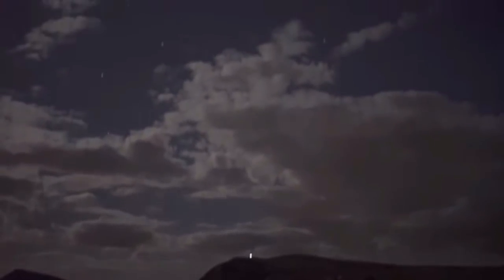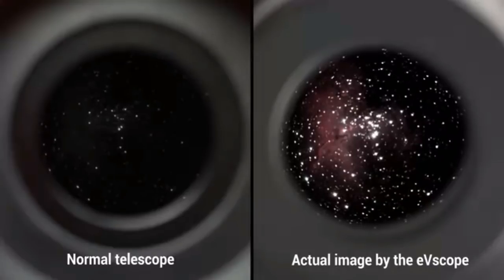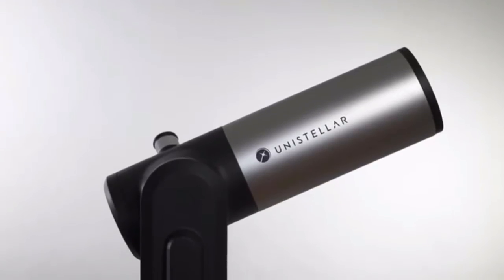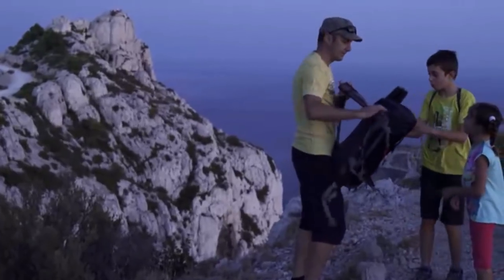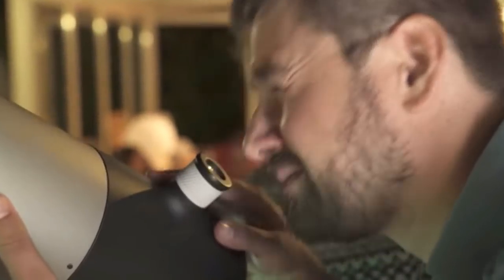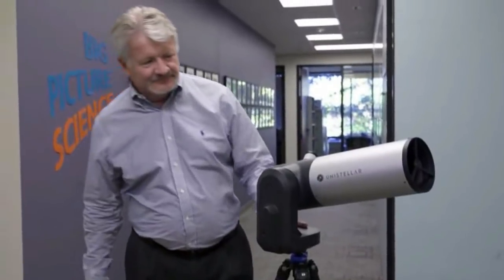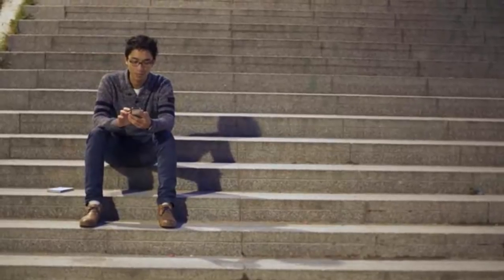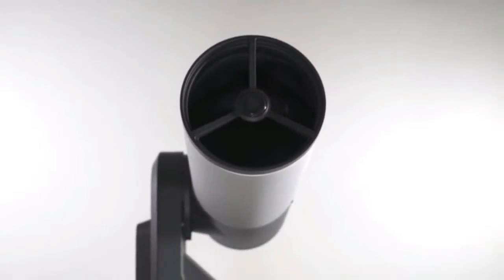eVscope - Finally You Can See The Distant Galaxies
Unfortunately most objects are too faint to be seen in a normal telescope.
eVscope is 100 times more powerful than a normal telescope.

Unistellar’s Enhanced Vision is a patent-pending technology that is based on the accumulation of light over short periods of time using a low light sensor, as well as on our proprietary algorithms of image processing that run on an on-board calculation module. The resulting amplified image is projected at infinite focus into the eye of the observer with 1,000,000:1 contrast ratio, creating a genuine and live experience of sky observation.